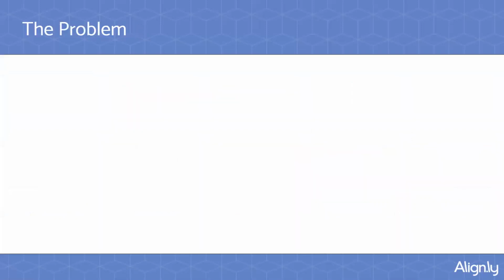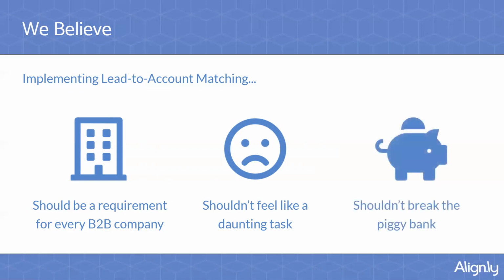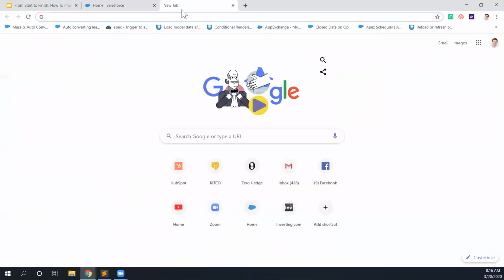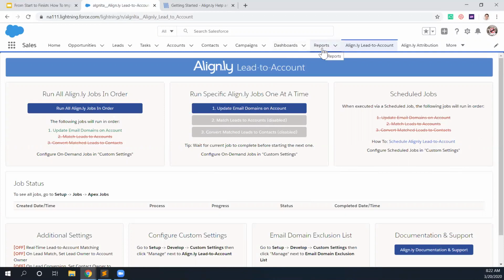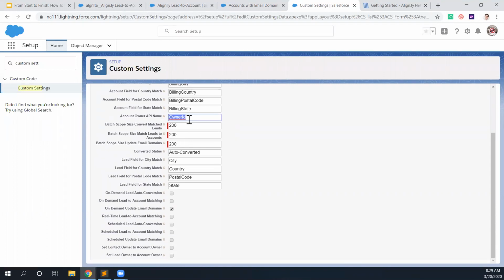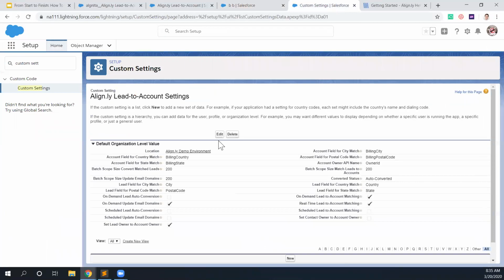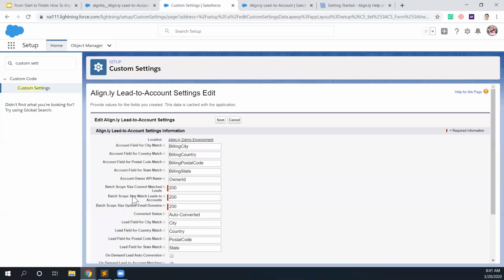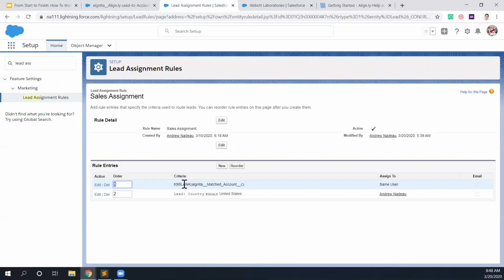From Start to Finish: How to Implement Lead-to-Account Matching in Salesforce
- In this on-demand webinar recorded on March 19, 2020 we walk through a live implementation of Align.ly Lead-to-Account Matching in Salesforce.